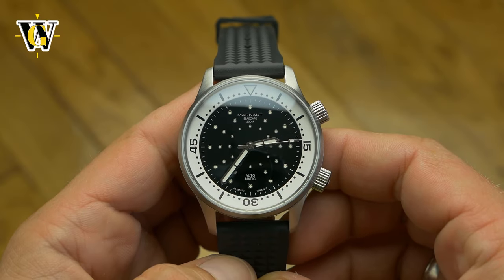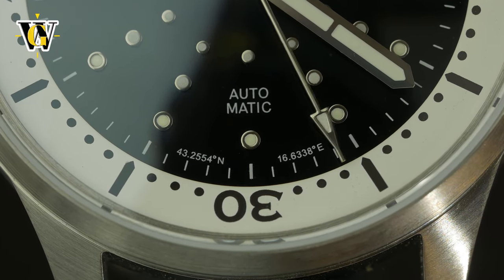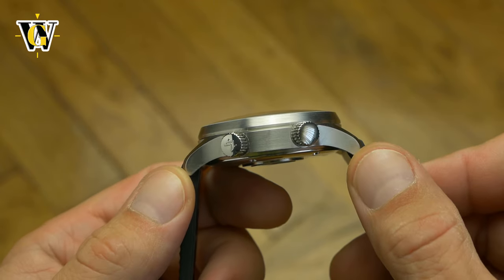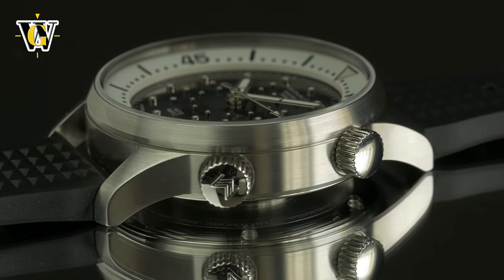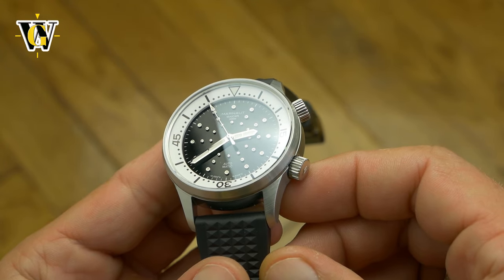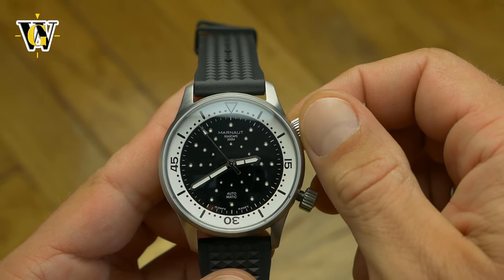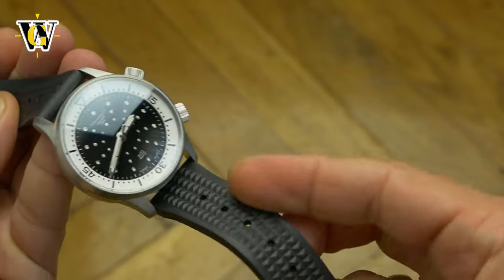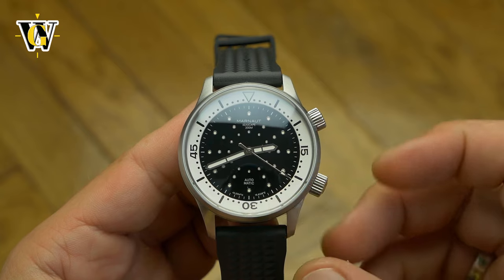MARNAUT SEASCAPE 200 REVIEW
Today we are reviewing a watch from my own country, Croatia! Founded by our local watch enhtusiast, it uses a sea urchin as a desgin theme thru the whole lineup.
Inspired by super compressor watches in case shape and sea urchin in the dial department it is one of the most original looking watches I have seen so far!

It is powered by a Sellita SW200 and assembled in germany, and has a personal touch for me!